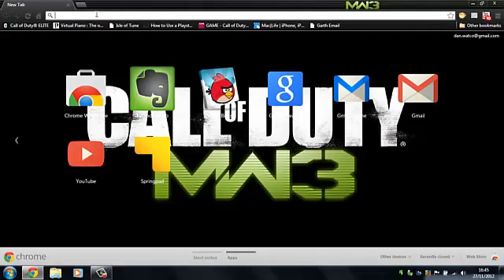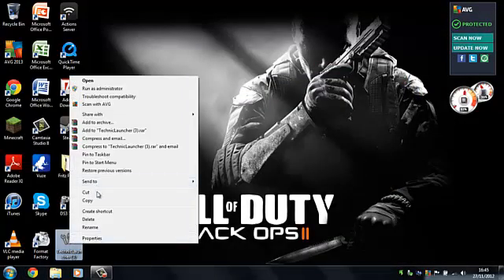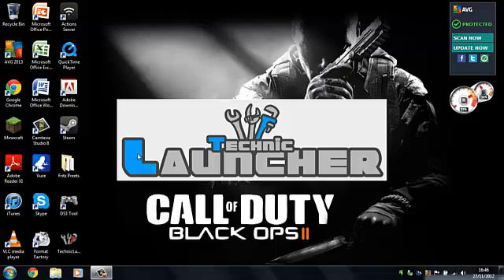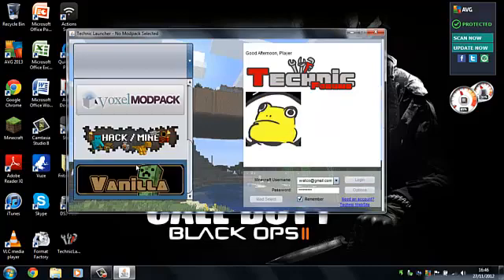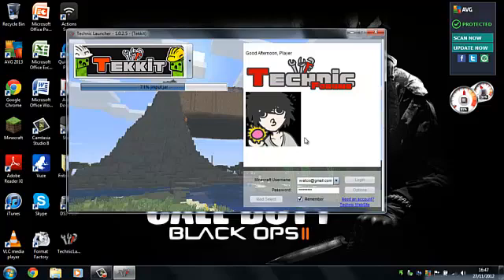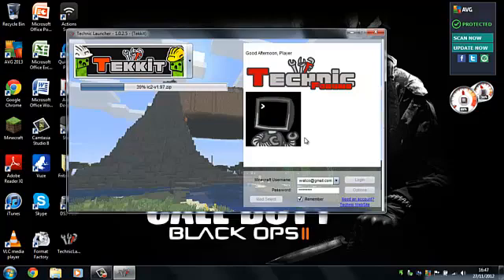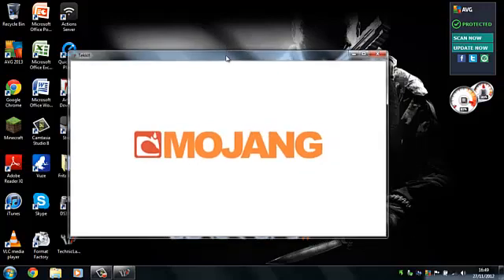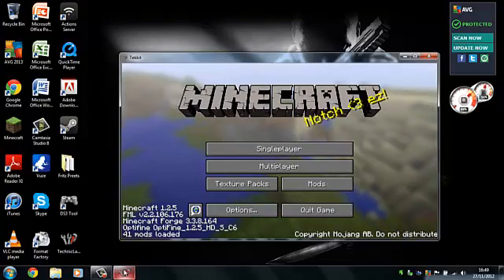How To Install Tekkit or Technic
Hi guys this is a vid on how to install tekkit/technic.